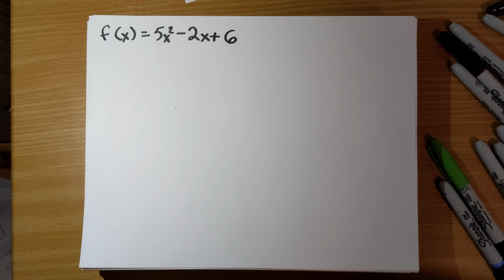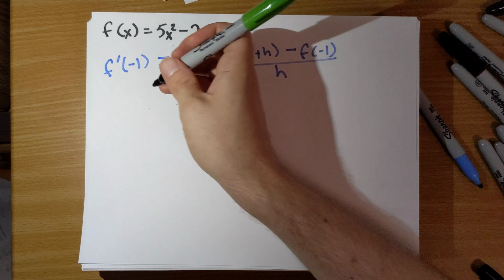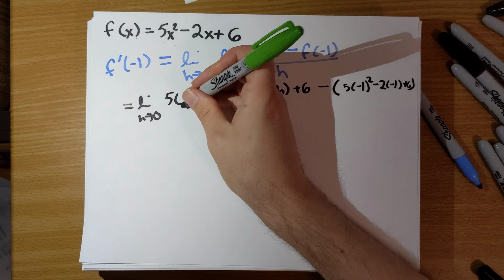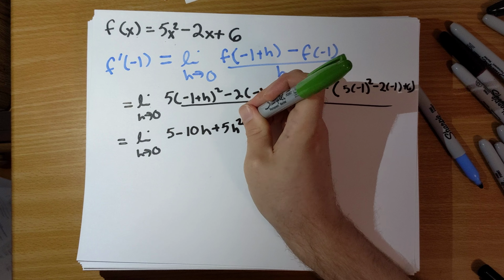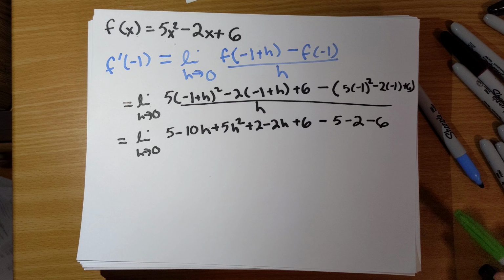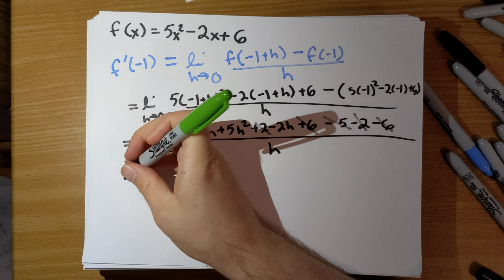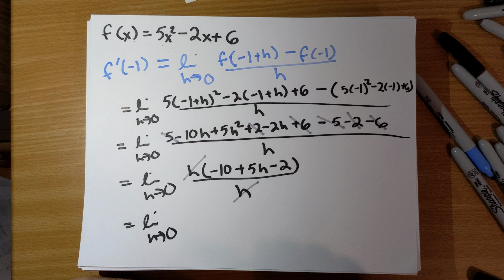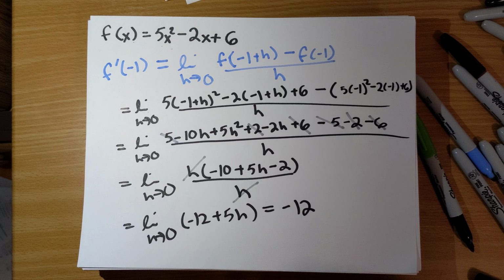135/151 test 2 review: #34